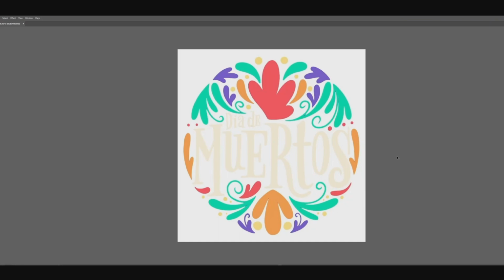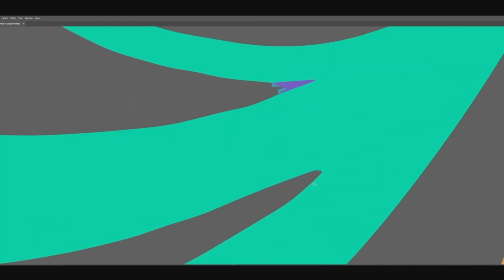Low Res to High Res Artwork Fix Tutorial for DTF Printing Using Illustrator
If you're having trouble fixing low resolution artwork for printing using Illustrator, then this tutorial is for you! In this video, we'll show you how to fix low resolution artwork using Illustrator, so that you can get prints of your designs that look great!

If you're having trouble printing your designs using low resolution files, then this tutorial is for you! In this video, we'll show you how to fix low resolution artwork using Illustrator, so that your prints will look great! After watching this video, you'll be able to fix low resolution artwork using Illustrator and get prints that look great!